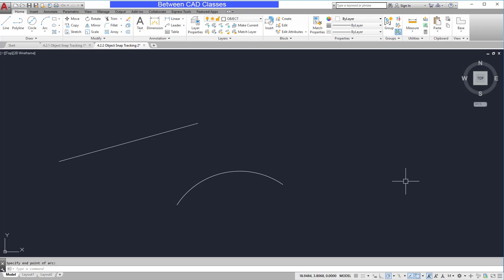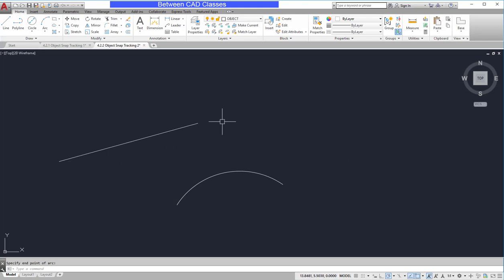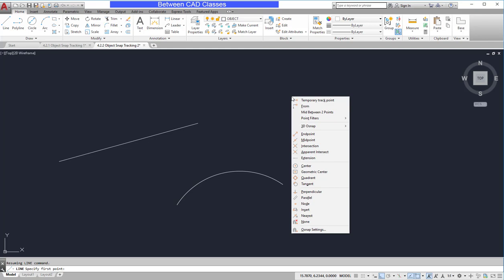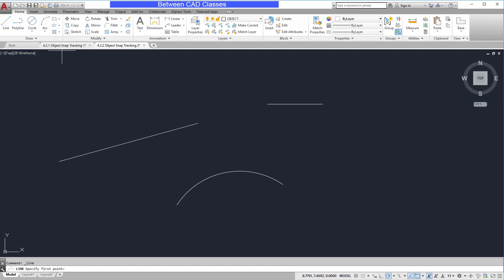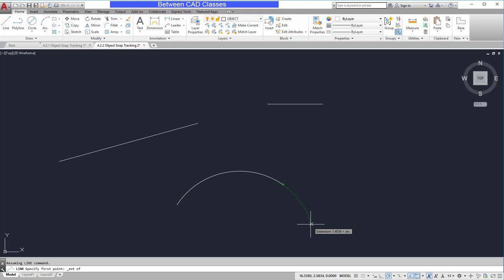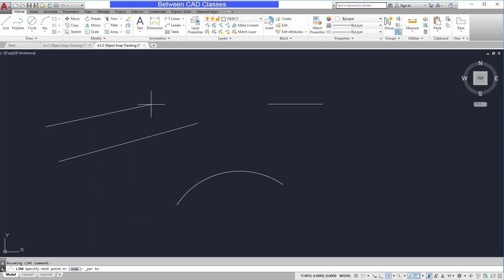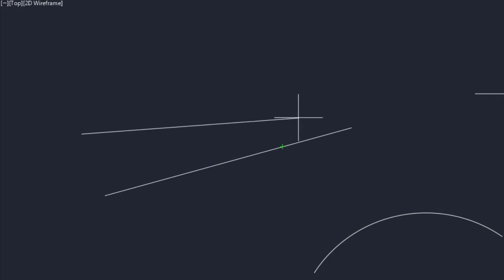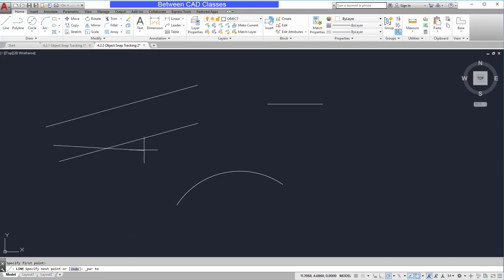Tracking with Extension and Parallel Object Snaps in AutoCAD